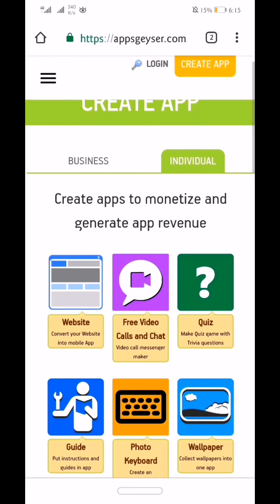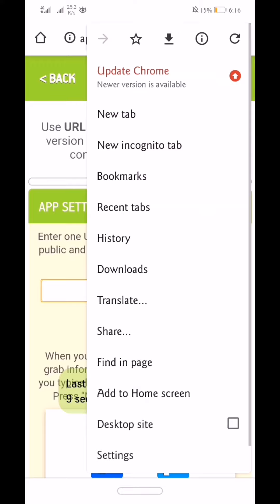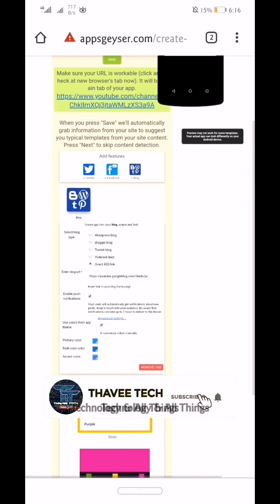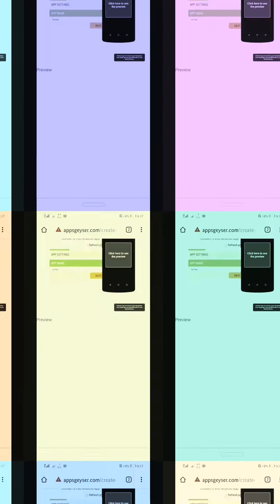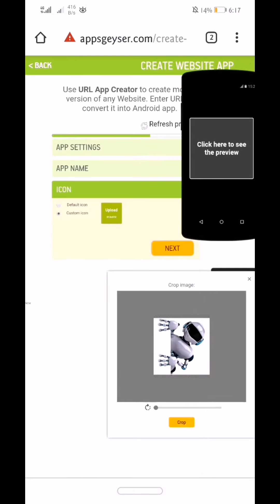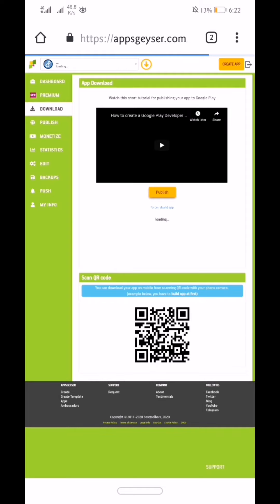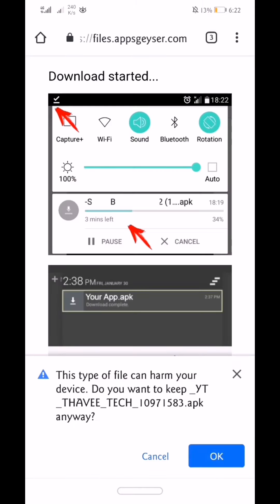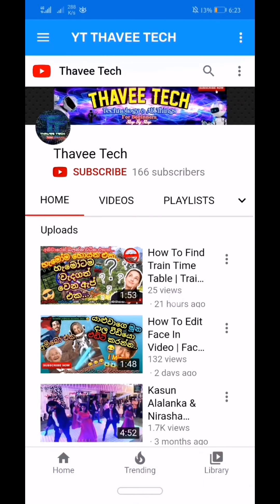How To Build App Without Coding | App Making Easy Sinhala |Coronavirus|Best 2020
😍ලේසියෙන්ම ඇප් එකක් හදාගන්න විදිය ගොඩක් කෙටියෙන්.

👉අවසානය තෙක් බලන්න

😉ඔයාලට ඕන කියල හිතෙන දේවල් කමන් කරන්න

😱විශේශයෙන් යූටියුබර් කෙනෙක්ට මේක විශේශයක් වෙයි..

😍මේ වීඩියෝ එකෙන් Basic Build එකක් ගැන දැම්මෙ..

🤔තවත් වීඩියෝ එකකින් අරන් එන්නම්
 මේකෙන් සල්ලි හම්බකරන්න පුලුවන් ක්‍රමයකුත් තියෙනව හැම එකක්ම අරන් තවත් වීඩියො එකකින් එන්නම්..

🤙හැමෝගෙම ප්‍රශ්ණ කමන්ට් කරන්න
අඩුපාඩු තියෙනවනම් කියන්න

💕අනිවාරෙන් සබ්ස්ක්‍රයිබ් කරන්න

How To Build App Easy
App Making Without Coding
App Mod
Url Convert to App
How To Create My Own App
How To Build App Without Coding
App Making Easy Sinhala Coronavirus Best 2020
Appi